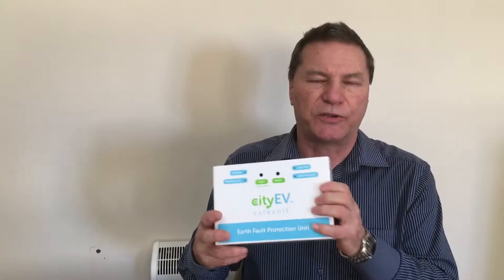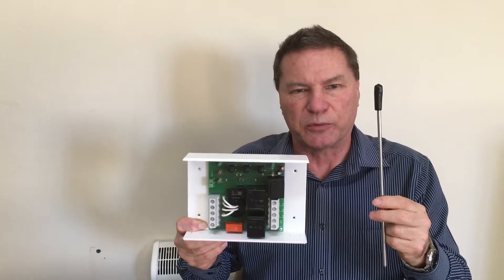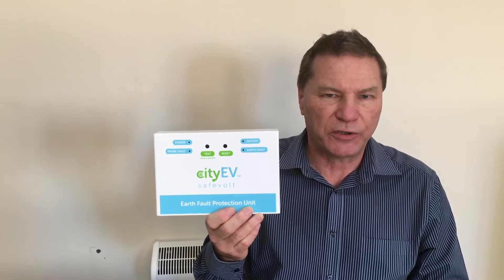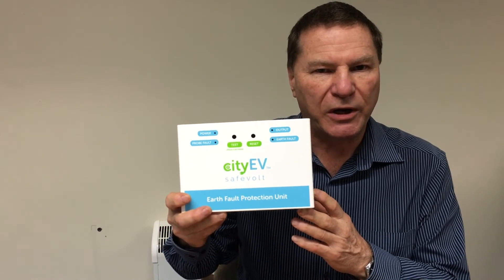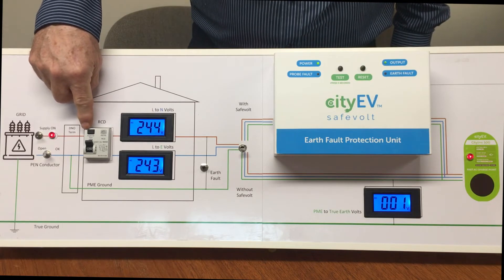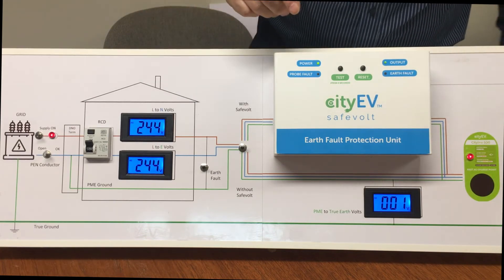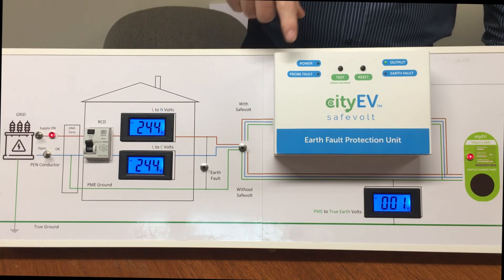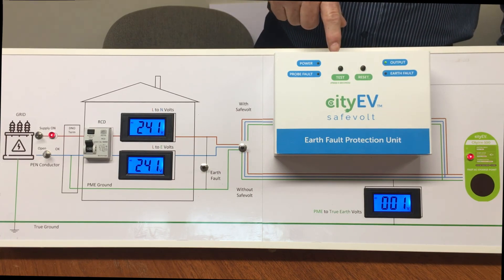CityEV Safevolt™ - Earth Fault Protection Unit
The New CityEV Safevolt™ – Install charge points compliant with 18th Edition Amendment 1 recommendations and IET Code of Practice for Electric Vehicle Charging Equipment – Simple indoor installation of the CityEV SafeVolt™ PEN fault detector model 100 and 300 single and three phase. No need to convert to TT or install isolation transformer or earth electrodes – eliminate site excavation and making good with the simple installation of the CityEV Safevolt™ unit. true ground and voltage sensing circuits, with DC blocking.